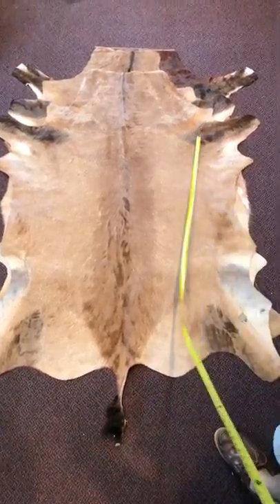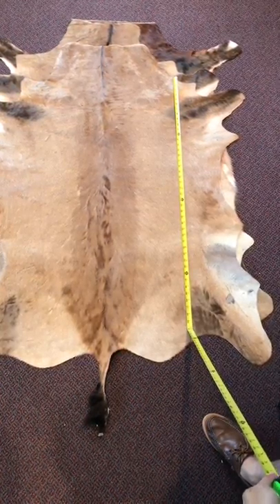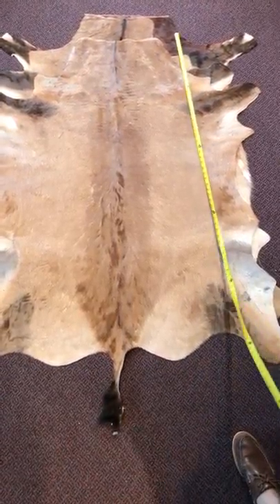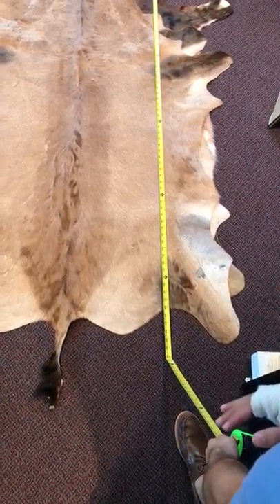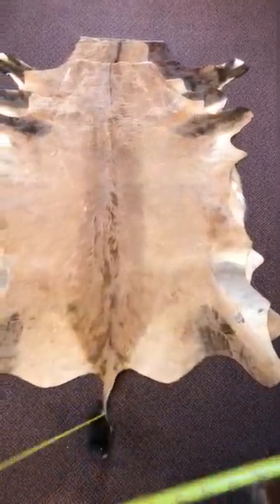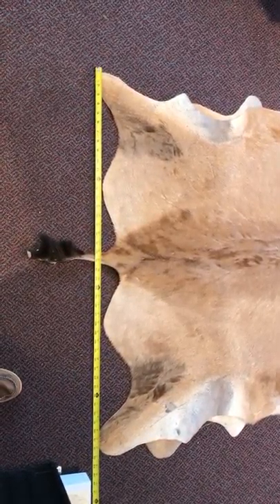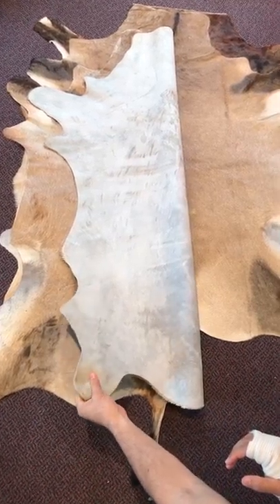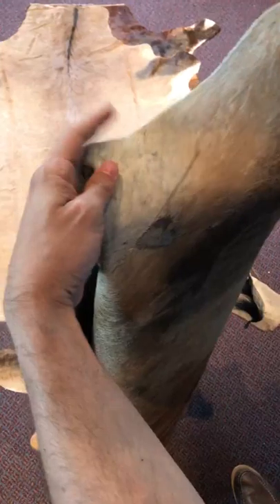Red Hartebeest - Cowhidesusa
Pedro explains what Red Hartebeest hide looks like